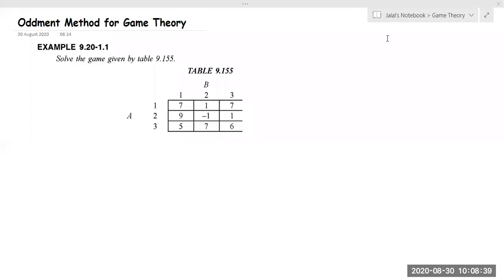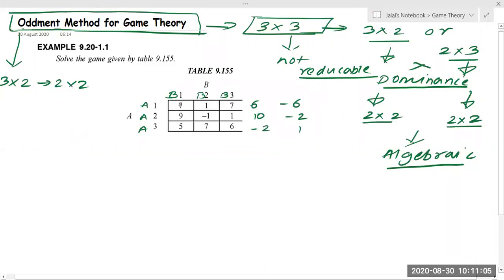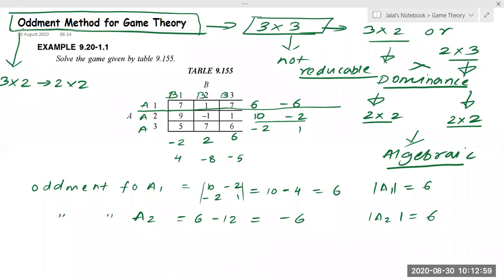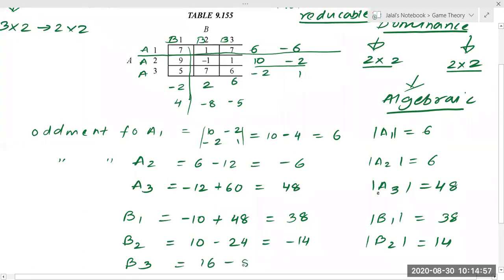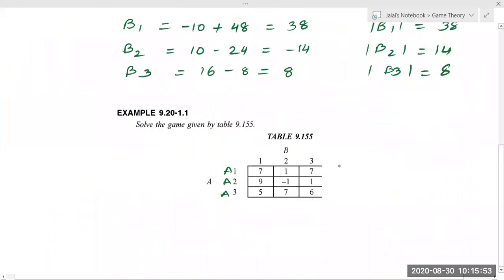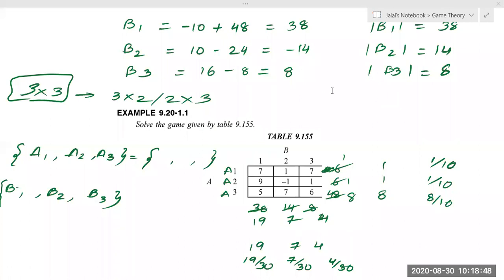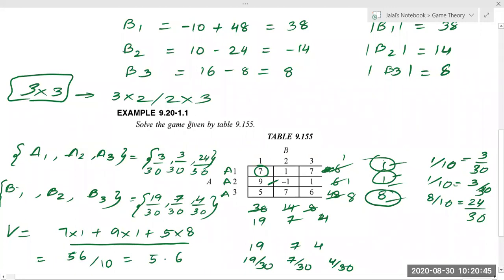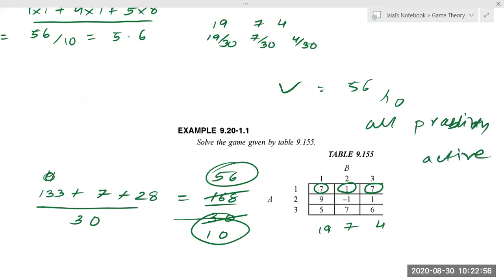Game Theory (Oddment Method)